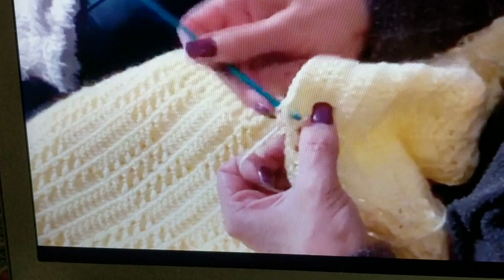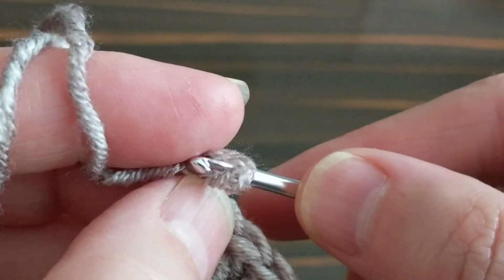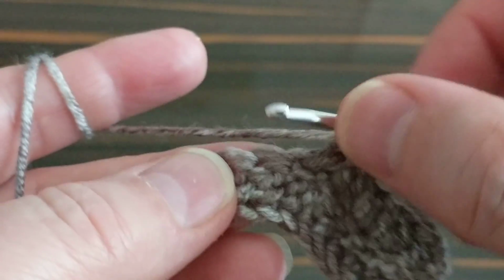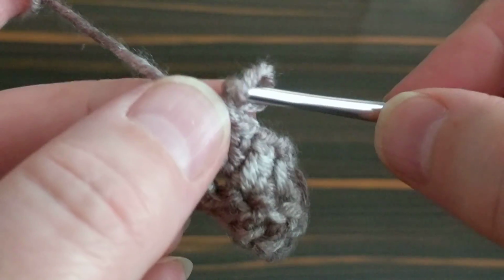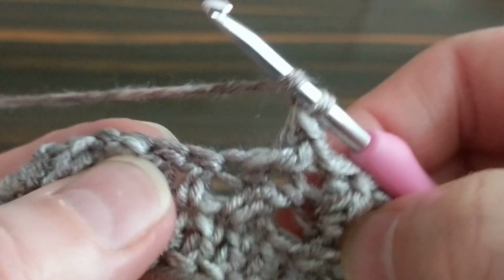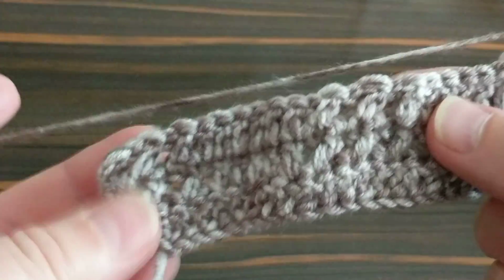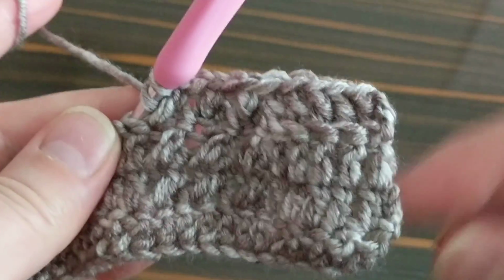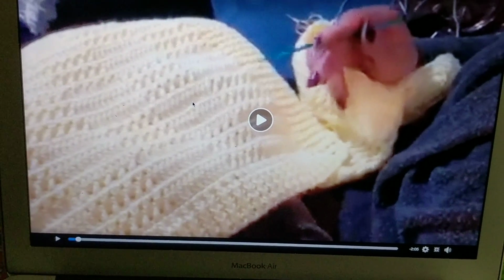How to Crochet Lace Stitch Blanket